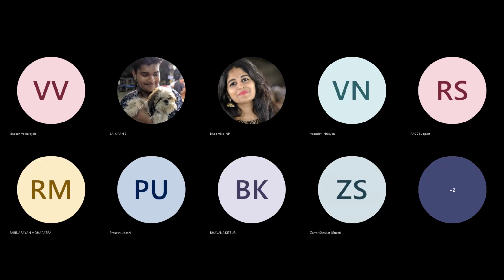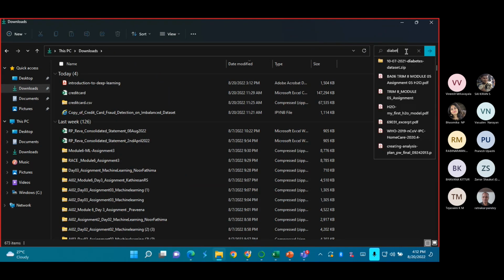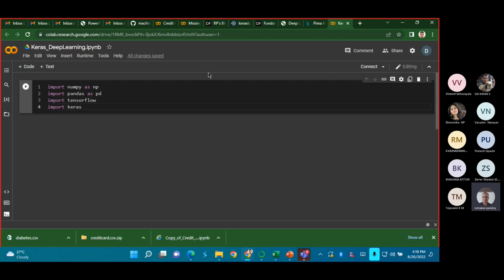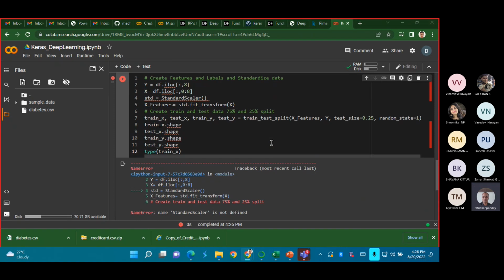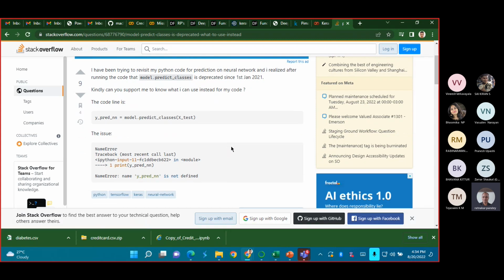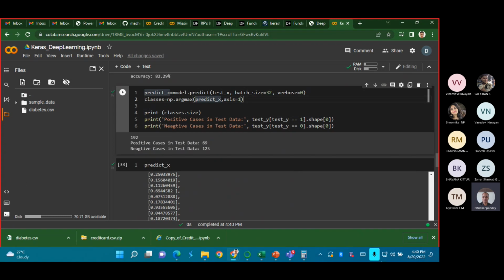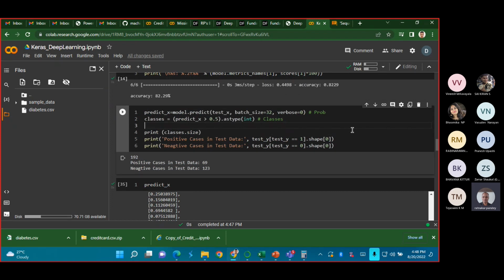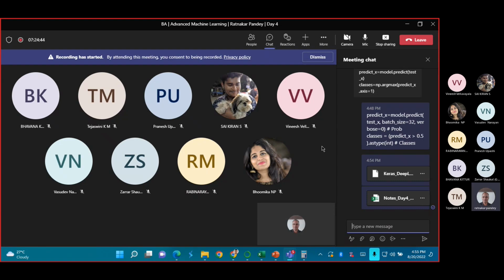BA09_10 | Advanced Machine Learning | Ratnakar Pandey | Day 4|Session 3